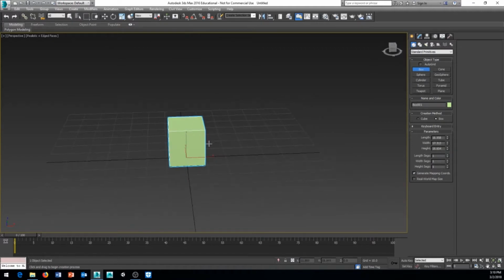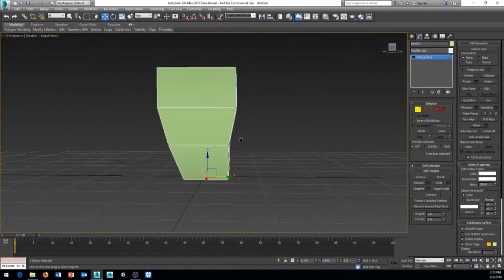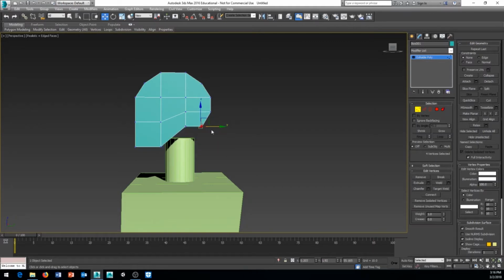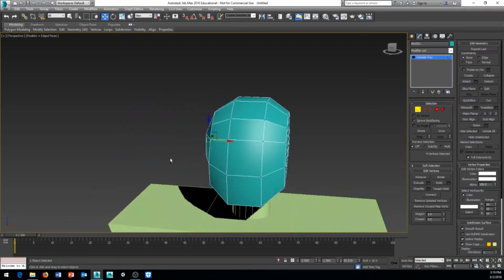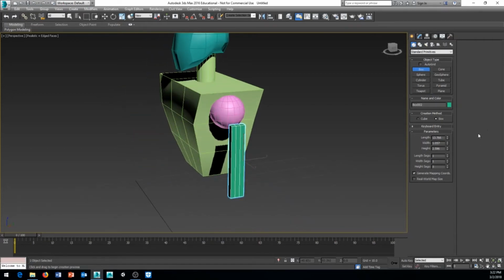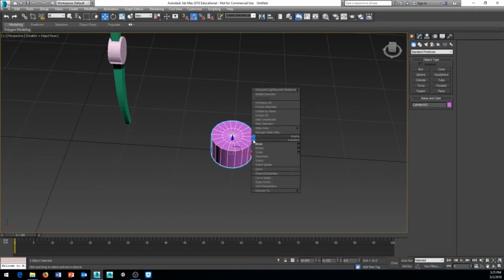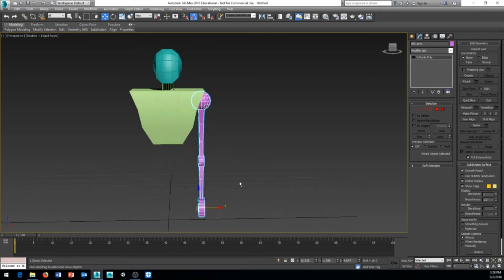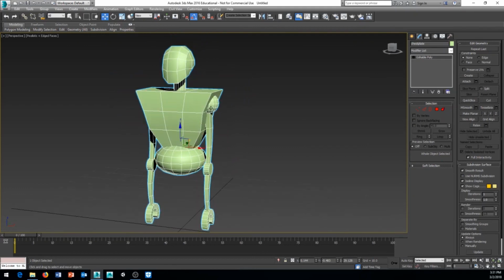3ds max 2016 Creating a Water Tight Mesh Part 1